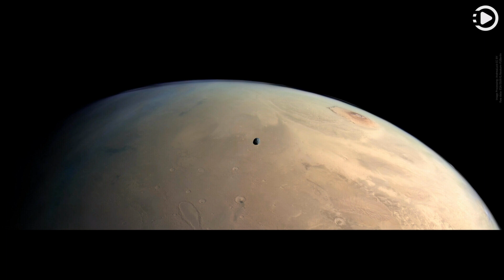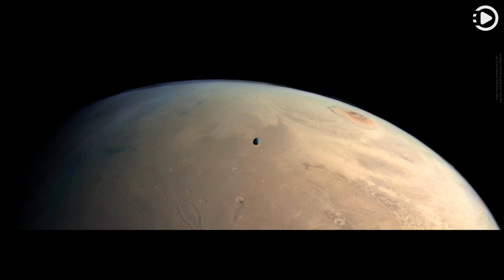APOD: 2024-09-09 - Mars: Moon, Craters, and Volcanos (Narrated by Emma)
Astronomy Picture of the Day - September 9th, 2024 - Mars: Moon, Craters, and Volcanos (Narrated by Emma)

If you could fly over Mars, what might you see? The featured image shows exactly this in the form of a Mars Express vista captured over a particularly interesting region on Mars in July. The picture's most famous feature is Olympus Mons, the largest volcano in the Solar System, visible on the upper right.  Another large Martian volcano is visible on the right horizon: Pavonis Mons. Several circular impact craters can be seen on the surface of the aptly named red planet. Impressively, this image was timed to capture the dark and doomed Martian moon Phobos, visible just left of center.  The surface feature on the lower left, known as Orcus Patera, is unusual for its large size and oblong shape, and mysterious because the processes that created it still remain unknown.  ESA's robotic Mars Express spacecraft was launched in 2003 and, among many notable science discoveries, bolstered evidence that Mars was once home to large bodies of water.